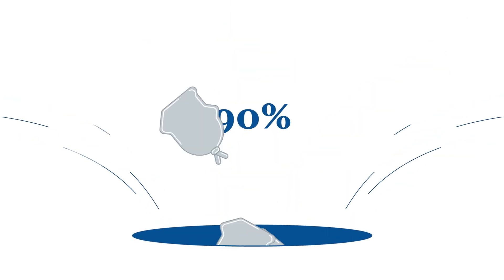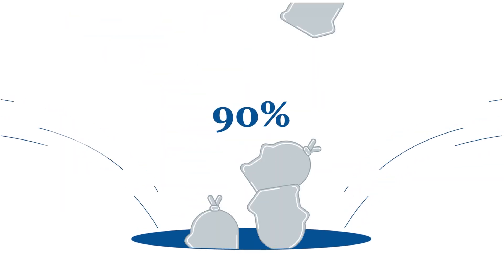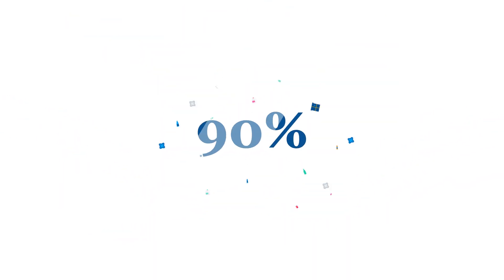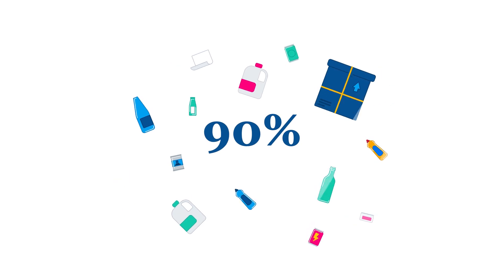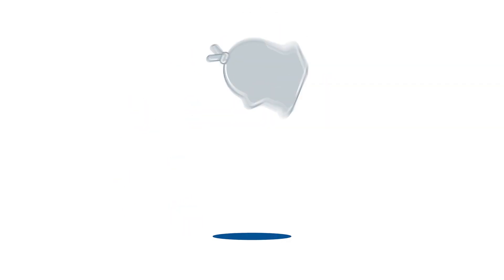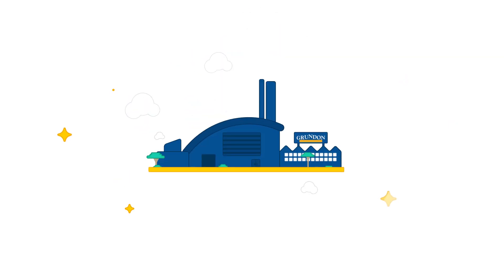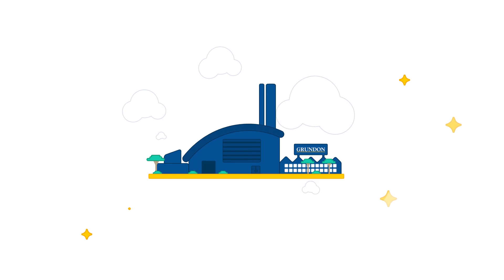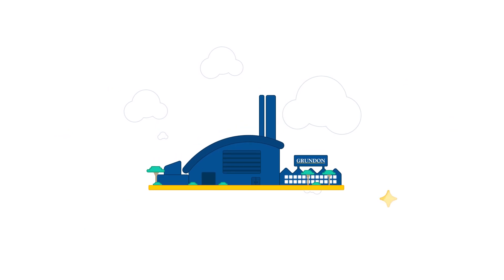What happens to your mixed recycling? | Materials Recovery Facility (MRF)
Have you ever wondered what happens to your mixed recycling once it’s been collected? In this video we show you the journey your mixed recycling takes once it arrives at Grundon’s Materials Recovery Facility (MRF).

Our MRFs have an annual capacity in excess of 400,000 tonnes, and through the use of state-of-the-art sorting technology we typically recover over 90% of the materials passing through them for subsequent recycling.

It may not be magic, but it is fantastic.